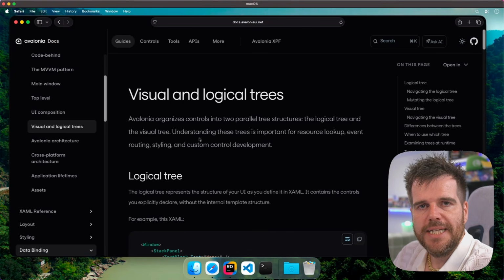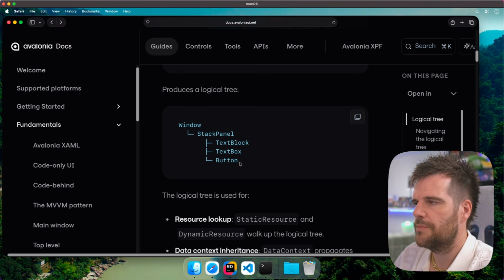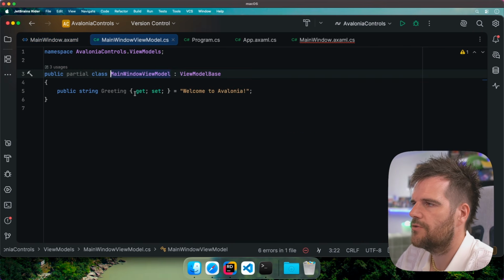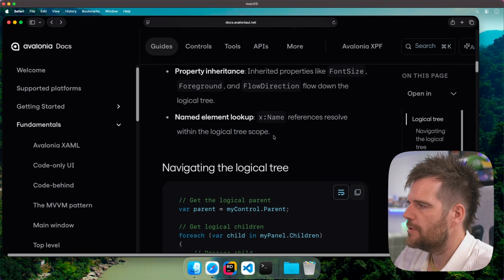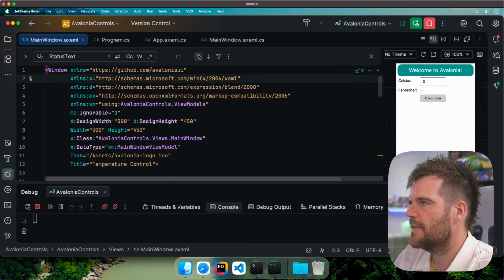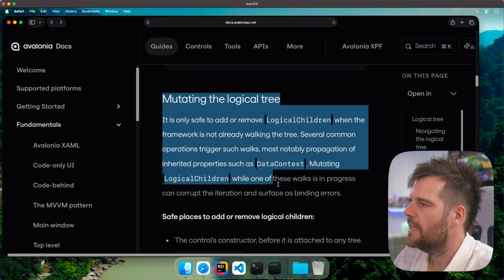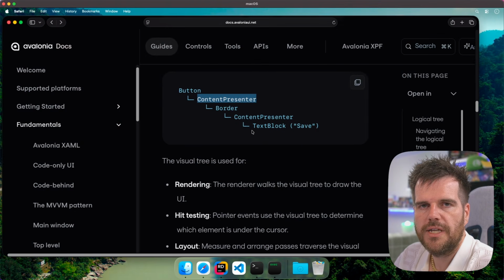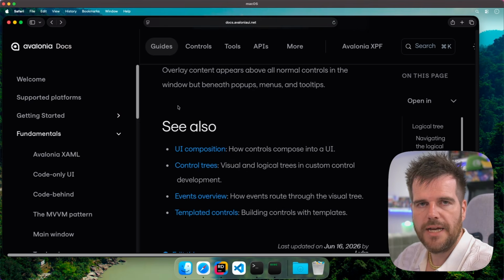Avalonia Visual Tree vs Logical Tree — DataContext Inheritance, Styles & Tree Navigation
Your XAML is a tree. But "the tree" is actually two different things —
and understanding both changes how you read Avalonia code.
This is the companion video to the official Avalonia documentation.

We break down the difference between the Logical Tree and the Visual Tree
in Avalonia. The Logical Tree is your coded UI — everything defined in
your XAML, including elements that never render to screen (like
Design.DataContext). The Visual Tree is what actually gets drawn — a
richer, expanded version that includes all the internal parts generated by
control templates (like the ContentPresenter inside a Button). We show how
DataContext propagates down the Logical Tree, enabling child elements to
bind to a parent's view model without explicit wiring. We then cover style
inheritance — how FontSize or Foreground set on a Window flows down
automatically to every child element. Finally, we walk through programmatic
tree navigation: using Parent and the LogicalChildren collection to walk
the Logical Tree, and GetVisualParent() to navigate the Visual Tree — plus
a warning about safely mutating the Logical Tree at runtime. We also cover
the Name property (the modern Avalonia replacement for WPF's x:Name) for
resolving XAML elements back in code-behind.

⏱ CHAPTERS
0:00 Introduction — two trees, one UI
0:30 What the Logical Tree is — your coded XAML
1:00 What the Visual Tree is — the rendered result
1:45 Why Design.DataContext is in the Logical Tree but not the Visual Tree
2:20 ContentPresenter — where control templates expand in the Visual Tree
3:00 DataContext inheritance down the Logical Tree
3:45 Demo — binding a child element to a parent's DataContext
4:30 Style inheritance — FontSize and Foreground flowing down
5:10 Demo — styles set on Window inherited by nested controls
5:50 Navigating the Logical Tree — Parent and LogicalChildren
6:30 Navigating the Visual Tree — GetVisualParent()
7:10 Warning — safely mutating the Logical Tree at runtime
7:50 The Name property vs legacy x:Name from WPF
8:30 Wrap-up & what's next